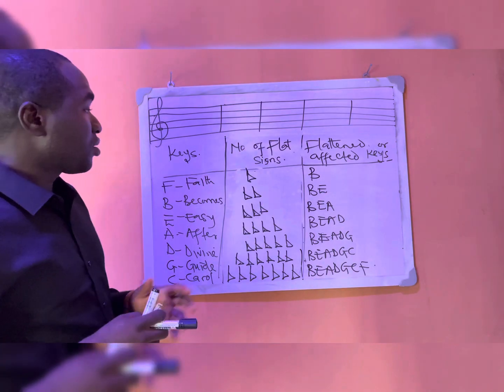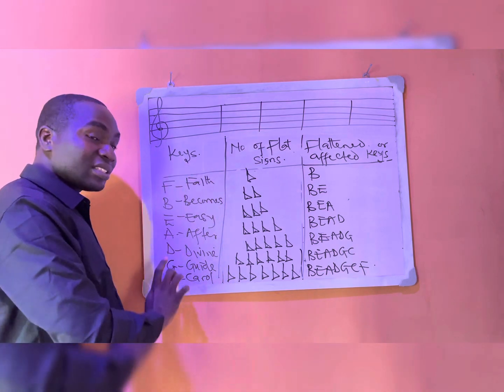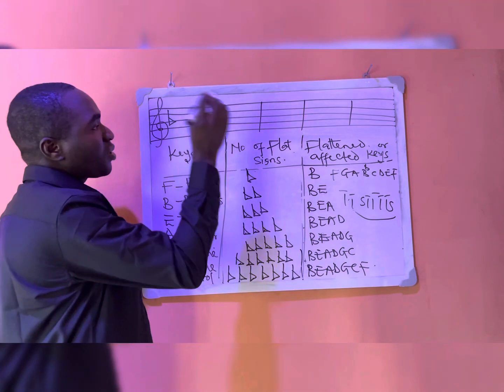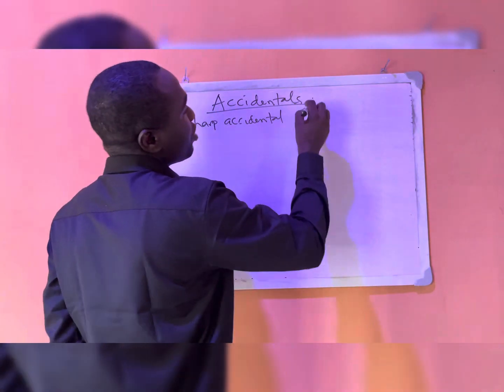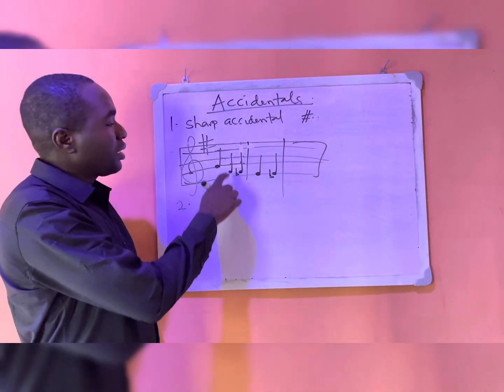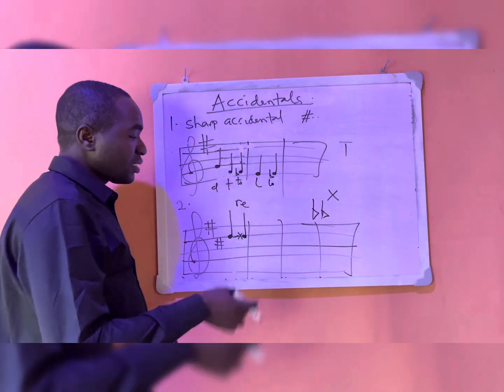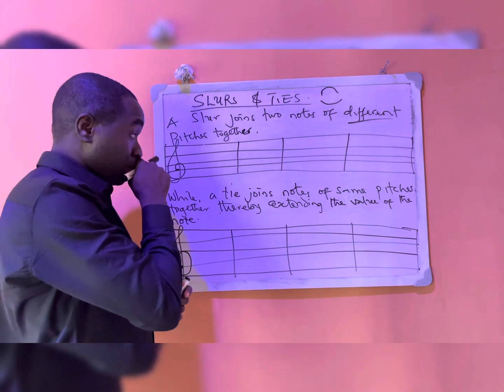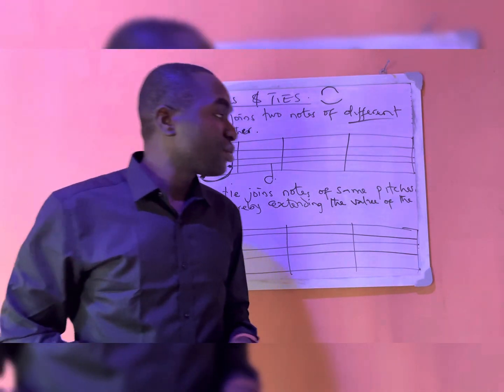Complete music theory lesson: Key Signature, Accidental, Slur and Ties